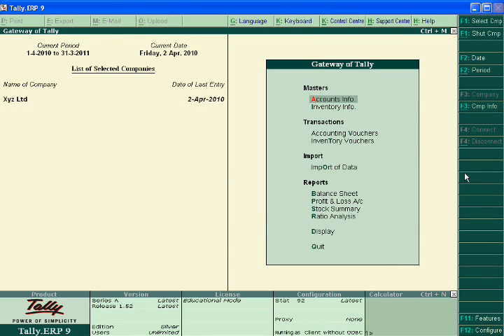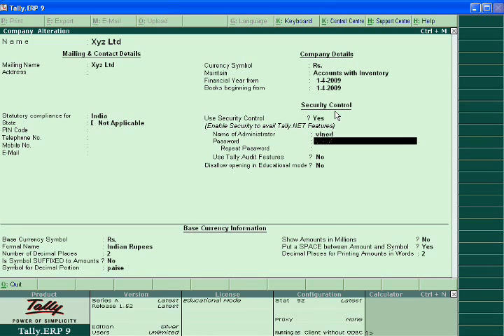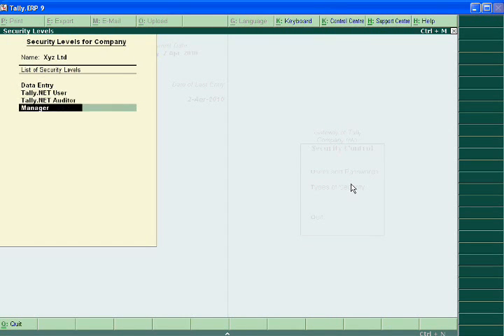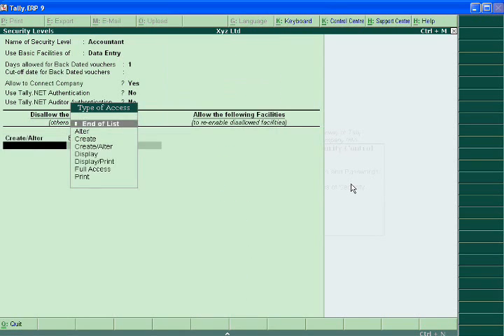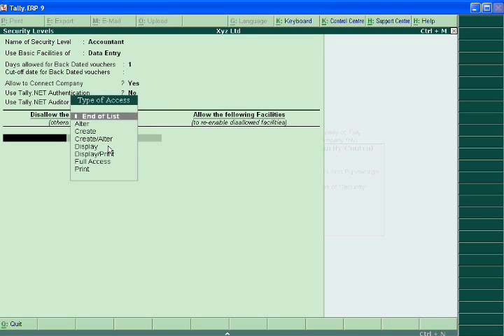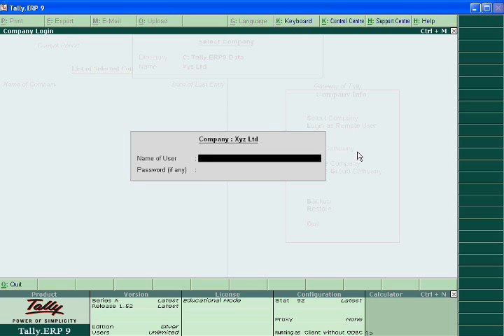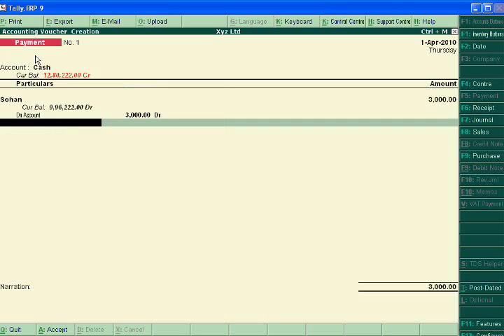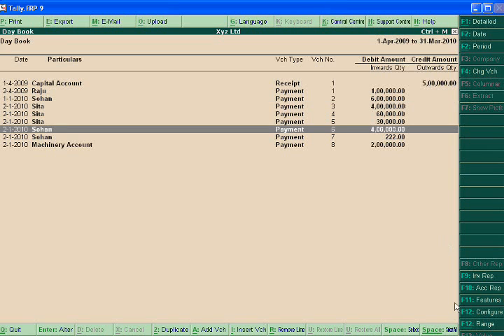how to Prevent Accounting Scandal with Tally.ERP 9